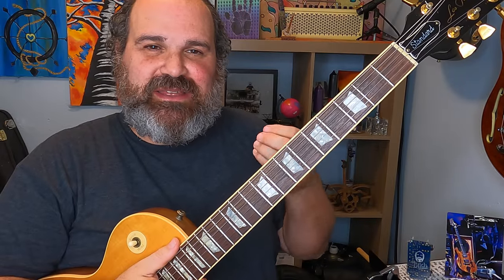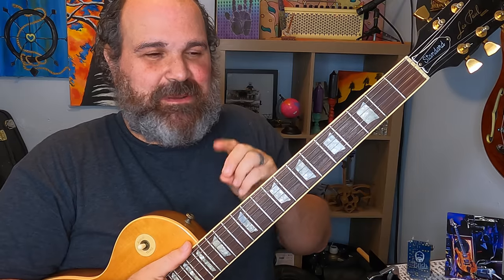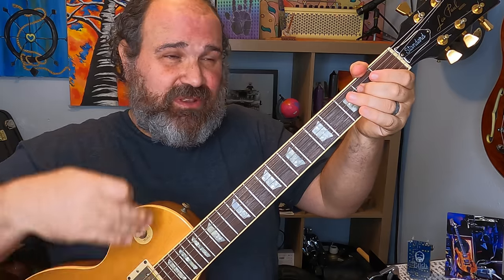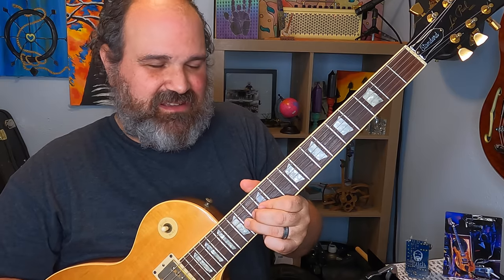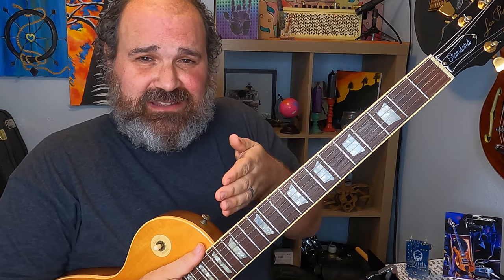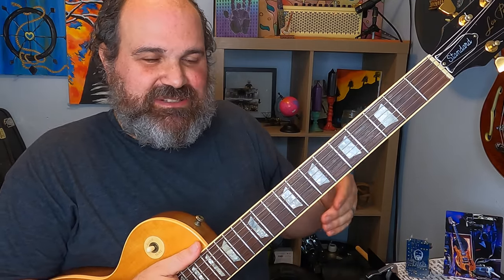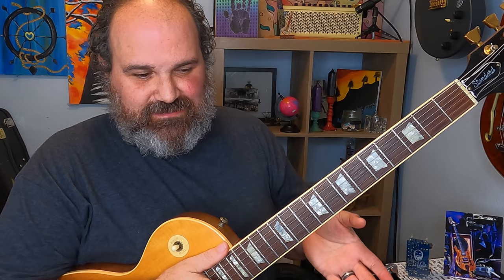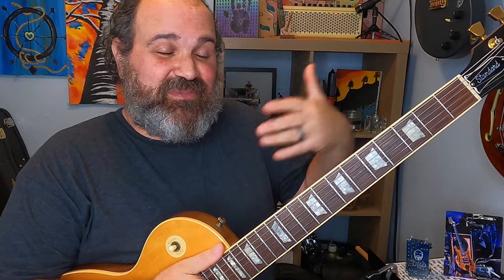The #1 Recommendation For Amazing Guitar Solos, And It Works Every Time.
👉   I want to Practice With You!  Bonus Lessons and Practice Sessions Designed Just For You.
Hey Patrons! Here is your Awesome Practice Session!
This is a 22  minute bonus Practice Session!  It consists of a Reimagining of a Classic Song in a completely new style. Learning the progression, learning the vocal melodies and taking the solo to a whole new level! With a backing track to practice to.  I really hope you enjoy!

⚡Check out my 💥 FREE 💥 2 HOUR GUITAR MASTERCLASS right here on Youtube! ⚡
🎸 It will BLOW YOUR MIND

Or...

Like The Blues?

Stichmethod.com for MORE MasterClasses, Charts and Lessons

Don't forget to check out my friends at OSIRISPOD.COM   They have amazing podcasts from Phish, Dead, Music, Life and Everything In-between. Here are my favs!
Undermine
Undermine is the definitive Phish podcast.
The first season will focus on Phish’s genesis in the 1980s—through deep-dives into the music, shows and songs; interviews with people who were there for the early years; and discussion about the lasting impact of these foundational years.
Hosted by Tom Marshall, with the hosts of HFPod & Beyond the Pond

More than just a Grateful Dead Podcast, more than a music and culture show, something other than a Deadhead family of cosmic wanderers. No Simple Road is a weekly podcast highlighting the musicians, authors, artists, comedians, and luminaries of the Jam Band scene, Festival world, Psychedelic community, and beyond!

The definitive overview of the Dead's celebrated live show releases. Hosted by music journalist and podcaster Steven Hyden and fellow music journalist Rob Mitchum, this series will chronicle each live release, breaking down the historical context of the show while discussing musical, political, and sports-related trends of the time.